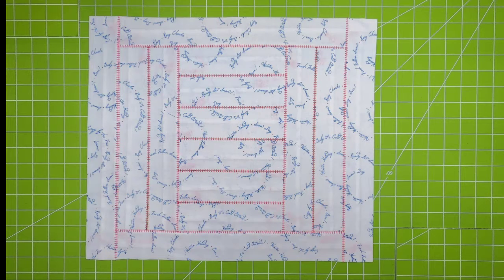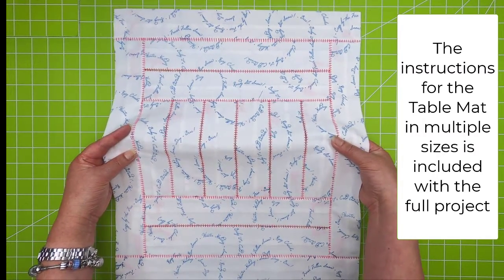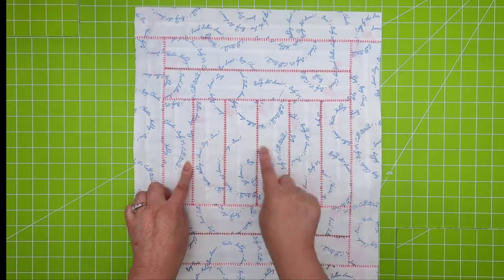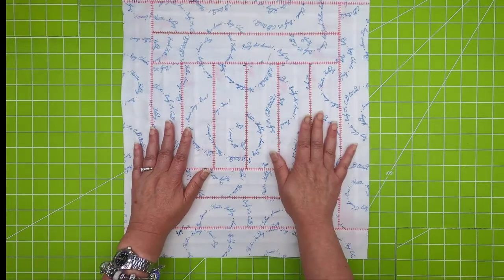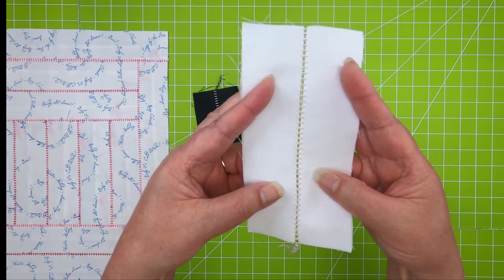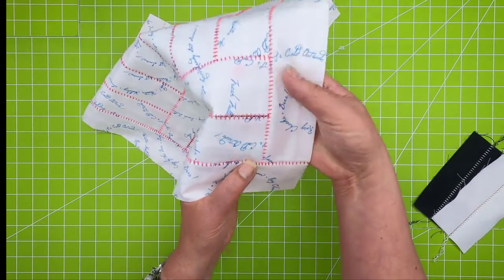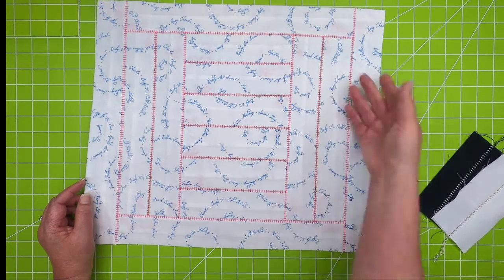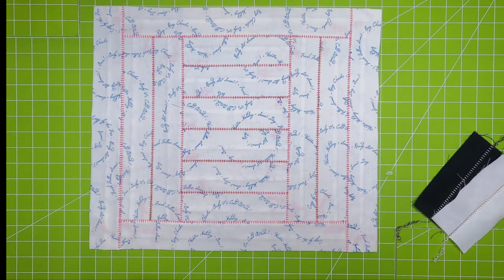Bridge Stitch and Table Mat Intro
Intro for the July 2021 BabyLock Serger Club Project – Bridge Stitch and Table Mat

My Online courses are available through my Teachable site - here is a link to the site
You can purchase individual courses. Be sure to check out the free courses!!!

My Online clubs are available through Montavilla Sewing Centers Teachable site - For yearly clubs, joining through Montavilla will be your best price!!!